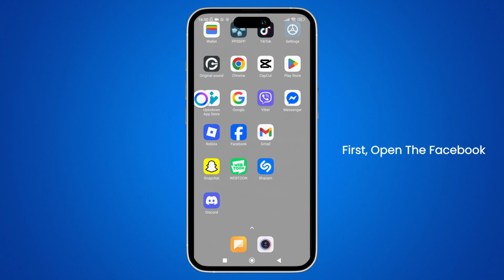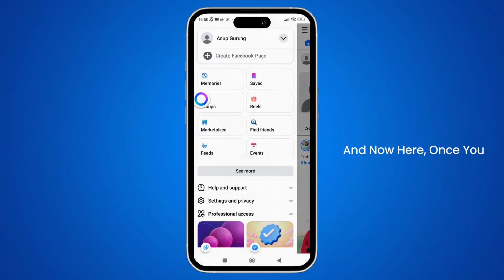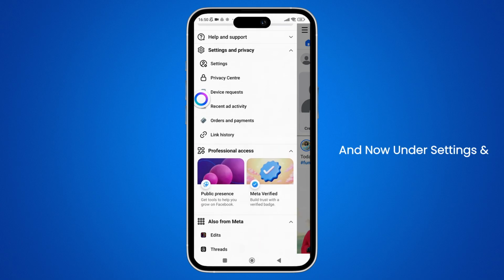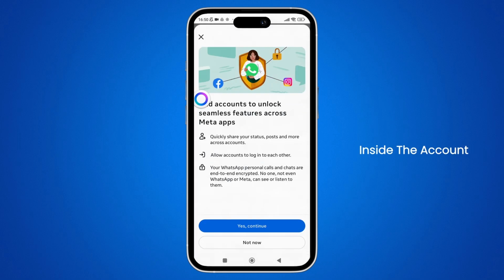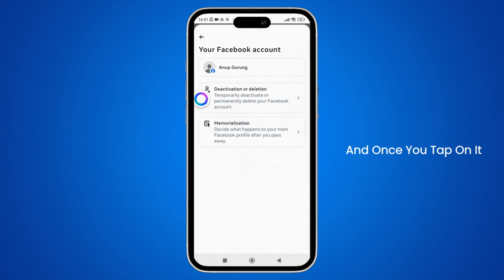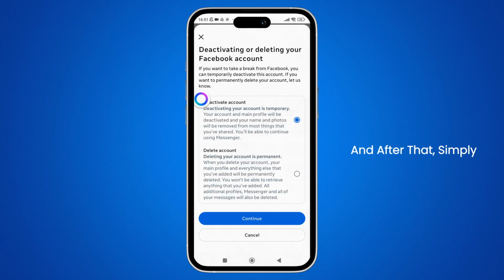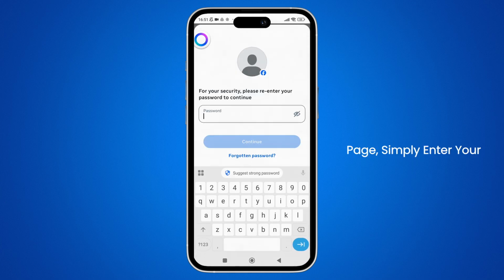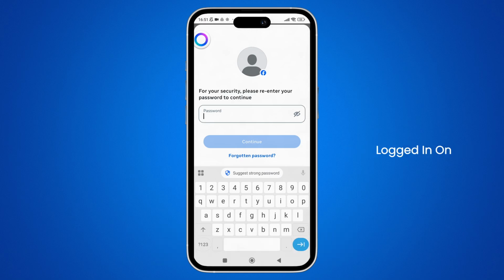How To Deactivate Facebook Account - 2026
Want to take a break from social media or protect your privacy? 📱🔒 This step-by-step 2026 guide will show you how to deactivate your Facebook account quickly and safely — without losing your data or permanently deleting your profile.

What You’ll Learn in This Video:
✅ How to deactivate your Facebook account on mobile and desktop
✅ Difference between deactivation and permanent deletion
✅ What happens to your profile, photos, and messages
✅ How to reactivate your Facebook account anytime

Whether you’re stepping away from social media or just want more control over your online presence, this tutorial will help you manage your Facebook account with confidence.

📌 Chapters:
⏱ 0:00 - Introduction
⏱ 0:10 - How To Deactivate Facebook Account (2026)